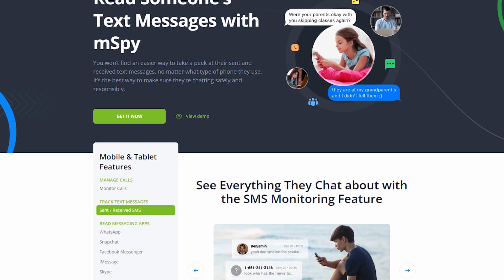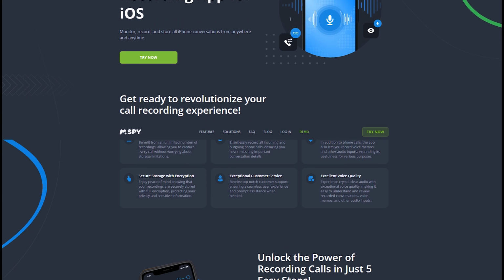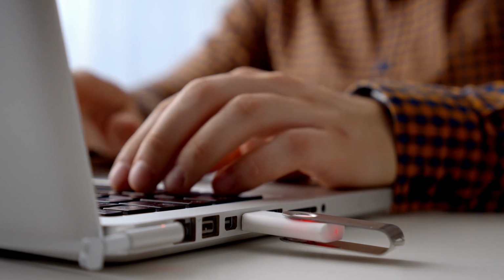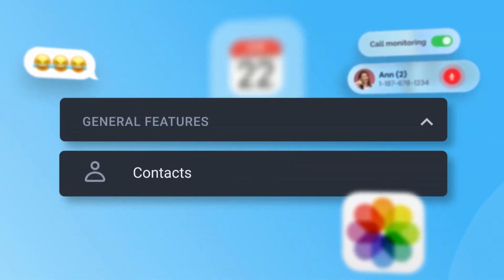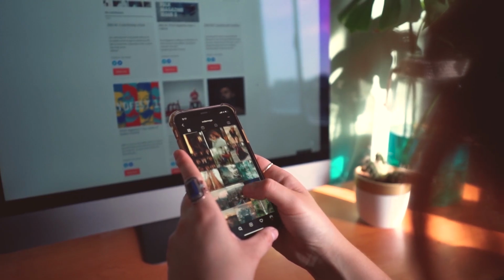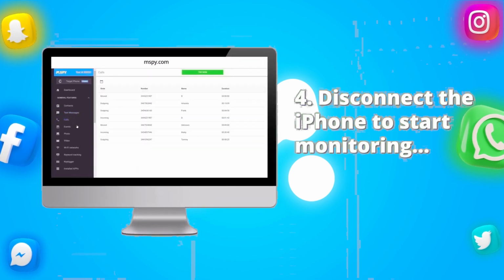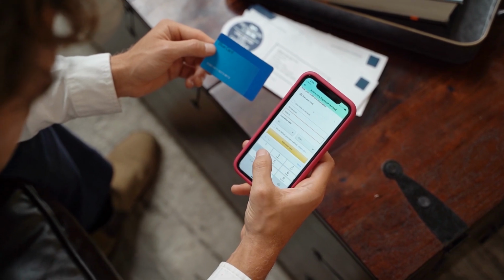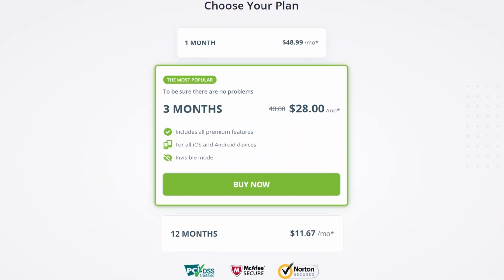mSpy Mobile Phone Tracker Review 2025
🛡️ Protect your child now, before it’s too late!
This mSpy deal won’t last long!

Are you thinking about monitoring a phone for safety or parental control reasons? 🤔 In this comprehensive mSpy review 2025, we dive deep into the mSpy app for iPhone and Android, covering everything from installation to real user experiences.

📱 Whether you're looking for a mSpy iPhone review 2025, curious about its performance on Android, or just want an honest mSpy review 2023–2025, this video is for you.

🔥 What You’ll Learn in This Video:
✅ Detailed mSpy review for iPhone (including mSpy iPhone review 2024 & latest updates in 2025)
✅ How mSpy mobile phone tracker performs in real-world scenarios
✅ Features of the mSpy app and how it works across devices
✅ Step-by-step guide on how to install mSpy on iPhone
✅ Breakdown of mSpy WhatsApp monitoring capabilities
✅ Comparisons: mSpy review Android vs iPhone
✅ Key insights from real mSpy reviews 2023, 2024, and 2025

🛑 Watch this mSpy review: must watch before you buy in 2025 to avoid costly mistakes and ensure it’s the right app for your needs.

We answer the big questions:
Is mSpy for iPhone really worth it?
What’s new in the mSpy review 2025?
Is this the ultimate parental control solution?
Chapters
00:00 Intro
00:38 What Is It and Does it Actually Work
01:03 mSpy App Review and Features
03:39 How to Install mSpy on Android Devices
04:07 How to Install mSpy on iPhone Devices
05:59 mSpy Support
06:11 mSpy Pricing
06:47 mSpy Pros and Cons
07:19 Is mSpy Worth It?
Let’s build an honest community of mSpy reviews for anyone considering it.